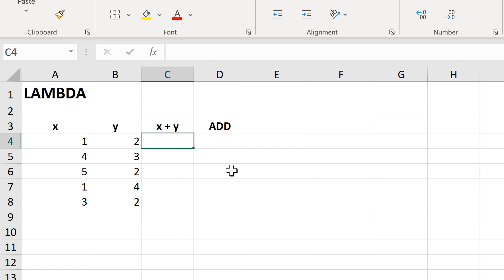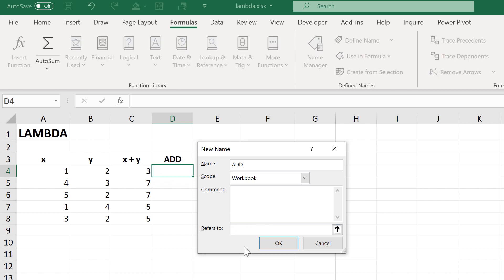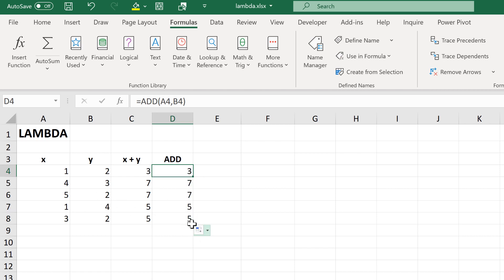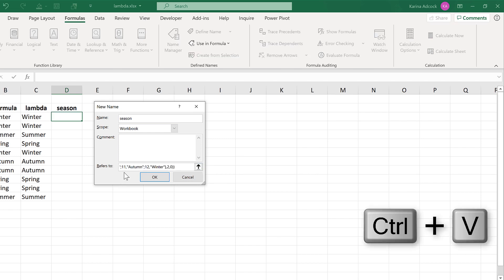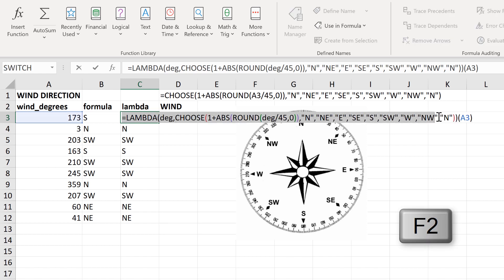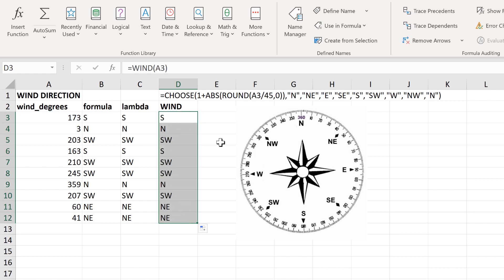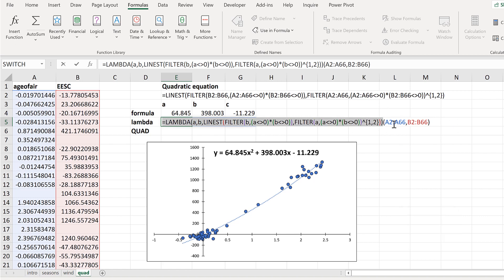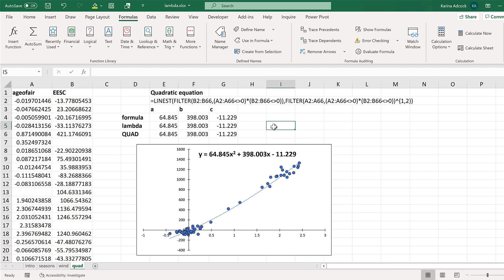Excel LAMBDA | New Function in Excel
How to create your own custom formulas in excel